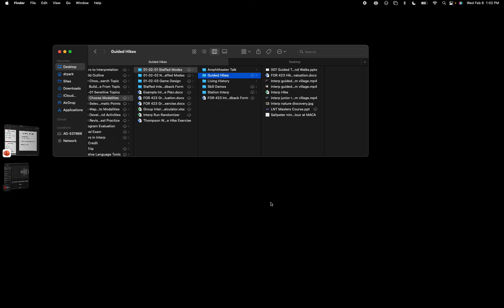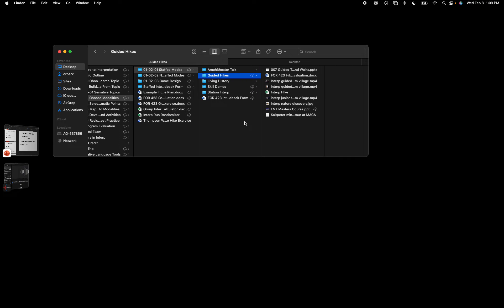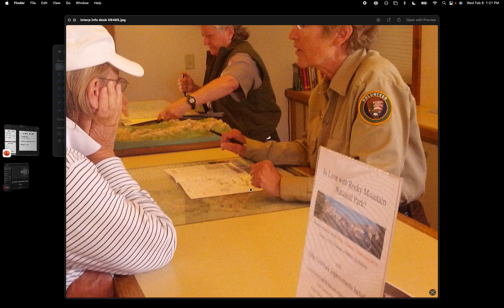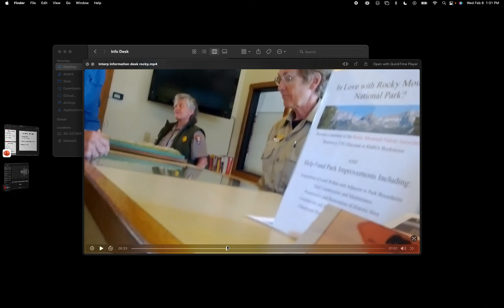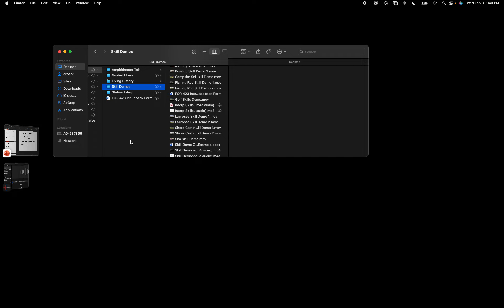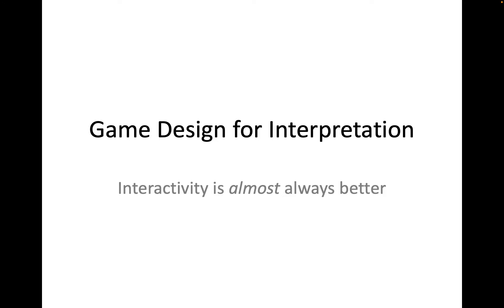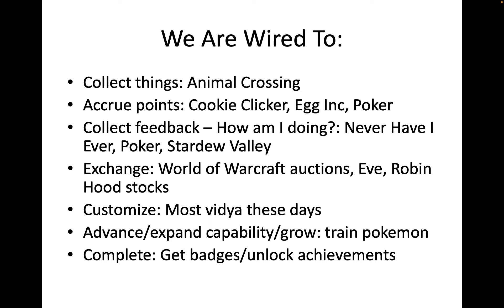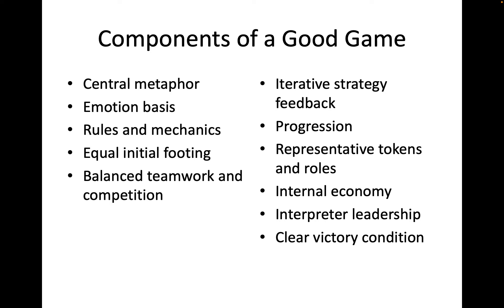Game Design 1 2023